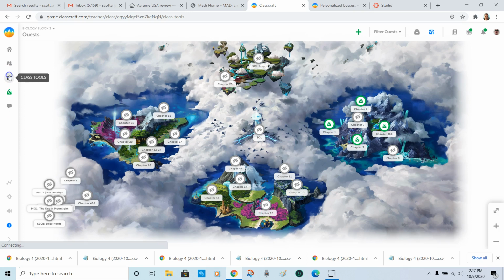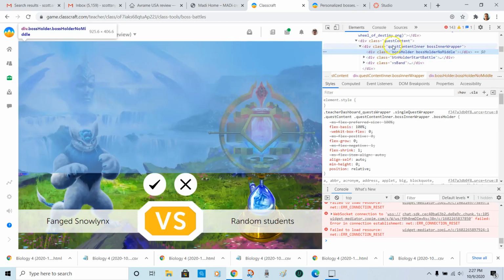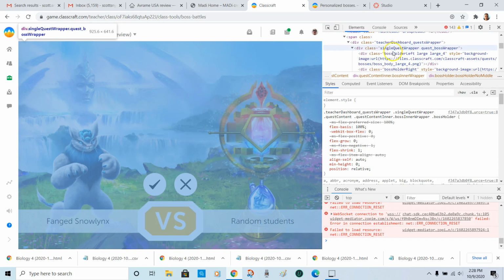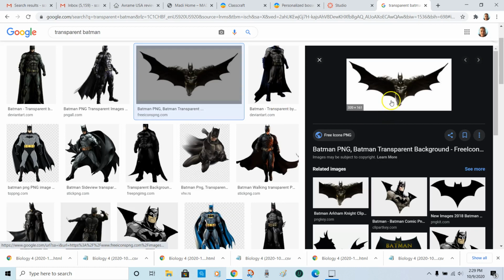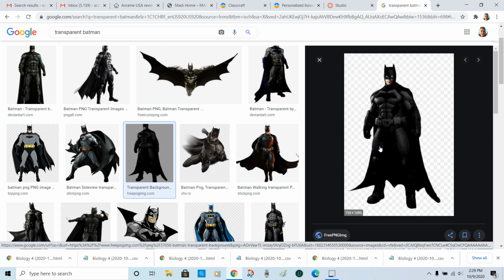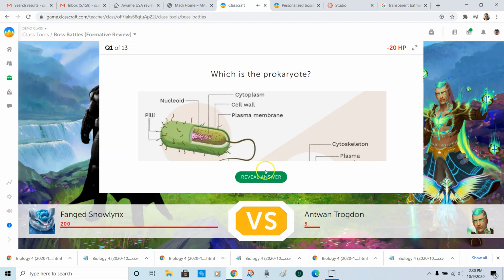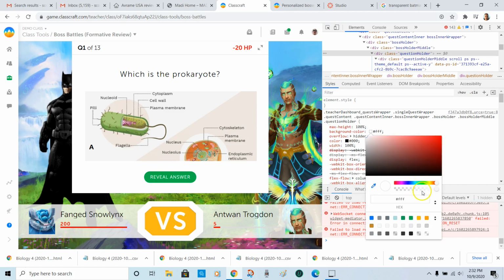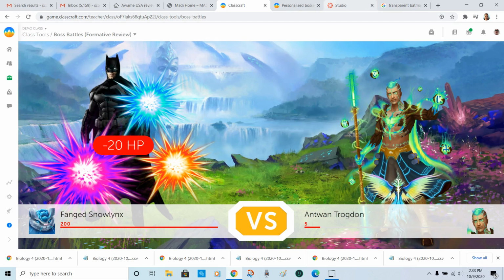Personalized Classcraft Bossbattles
Make your classcraft boss your own.